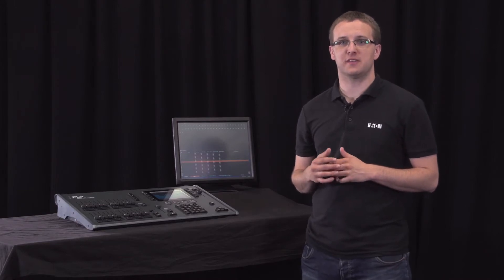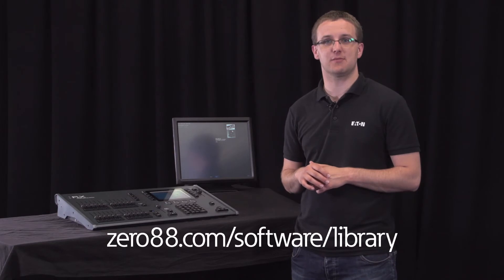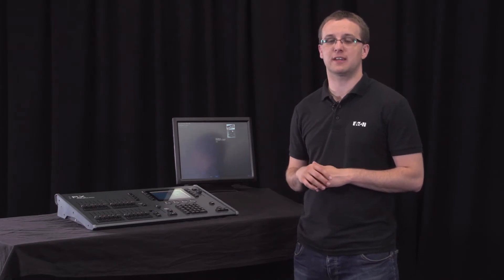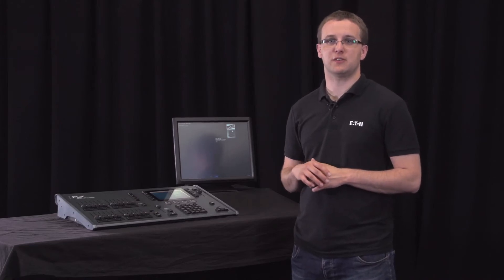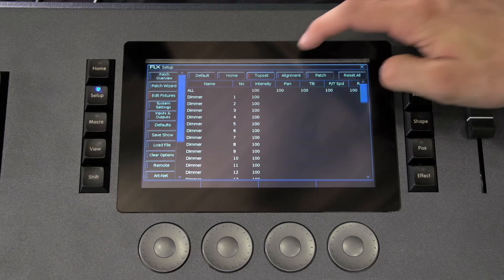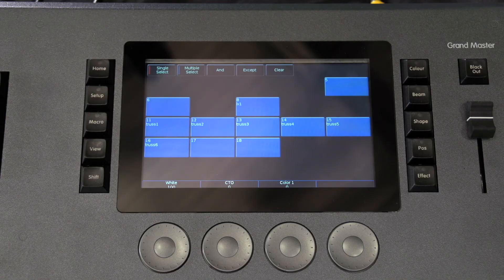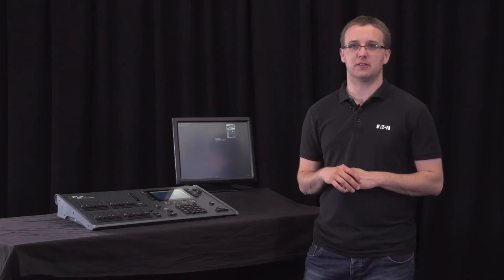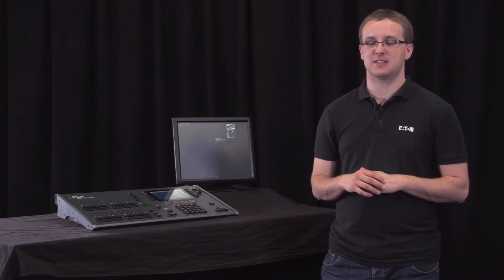Session 5 - Patching and controlling fixtures - FLX Training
Eaton present Session Five of the Zero 88 FLX Online Training Programme, covering how to patch and control moving lights, LEDs, smoke machines and any other type of fixture.